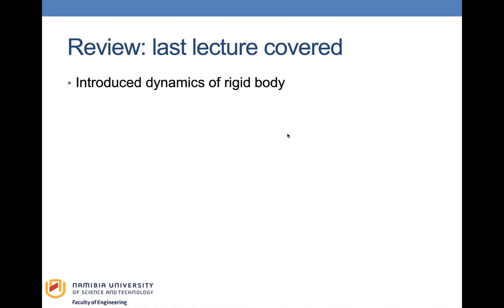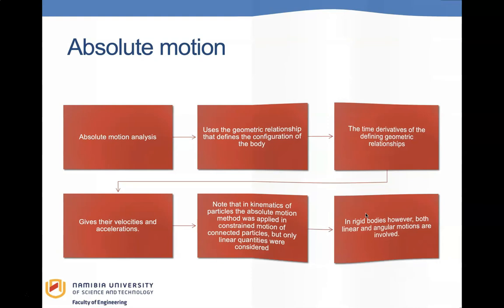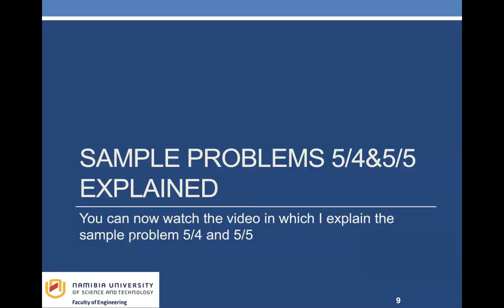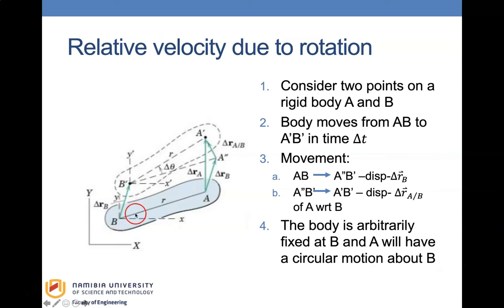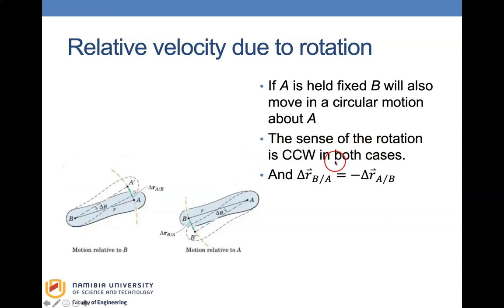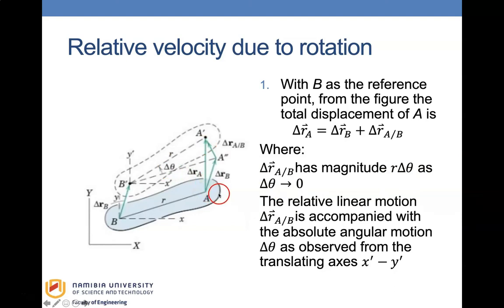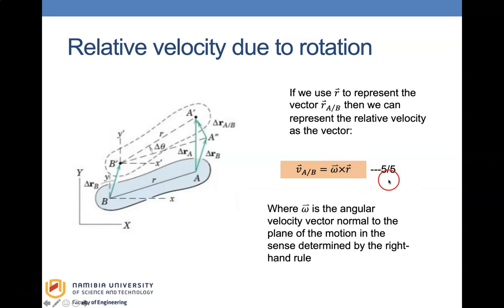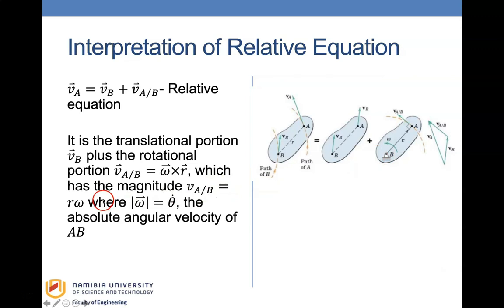Lectures 503&504 Absolute Motion and Relative Velocity of Rigid Bodies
By the end of this lecture you should be able to:
applied the absolute-motion analysis to describe the plane kinematics of rigid bodies,
use the principle of relative motion to solve plane kinematics of rigid bodies.